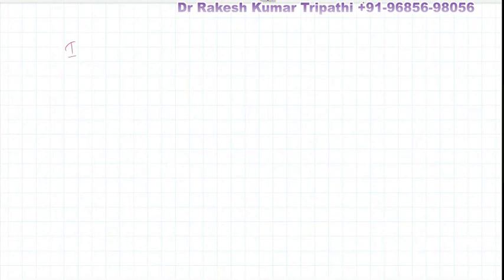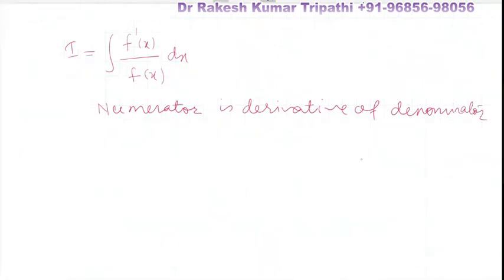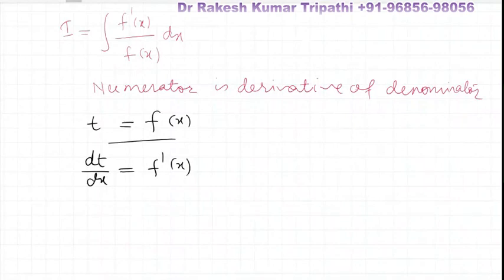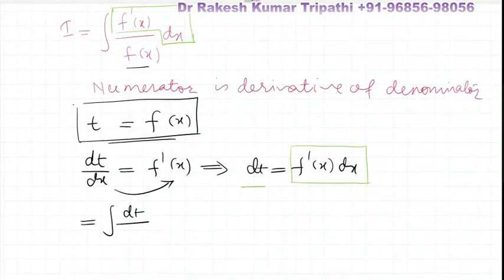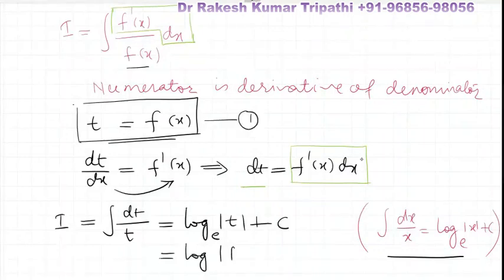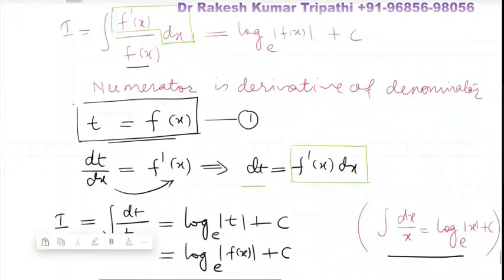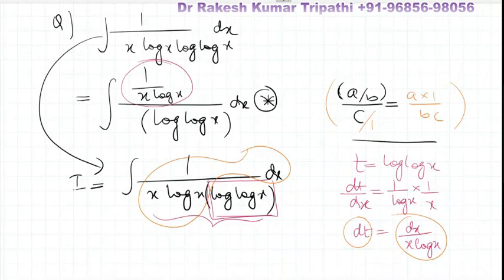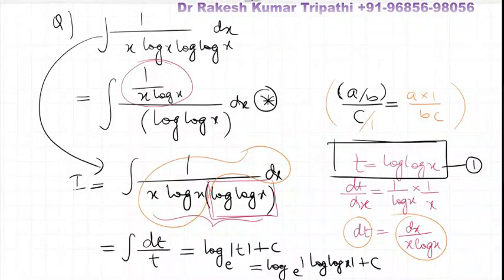INTEGRAL OF F'(x)/F(X) | INTEGRAL OF 1/x.logx.loglogx| CLASS 12 | IN ENGLISH